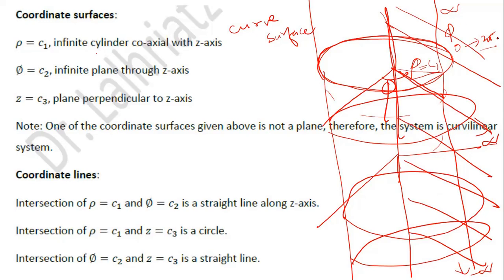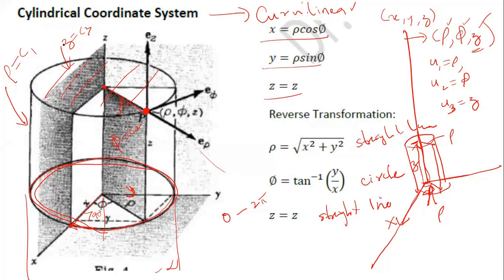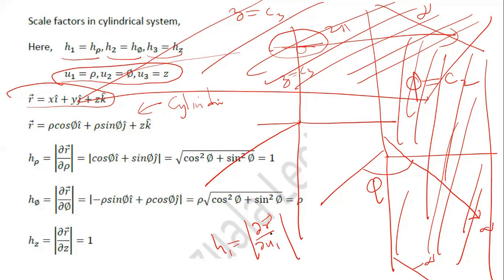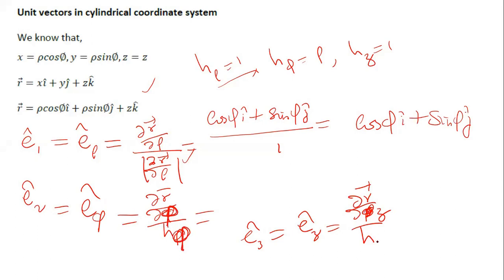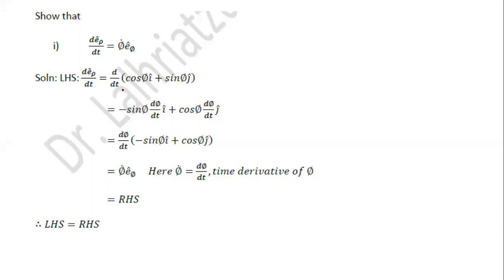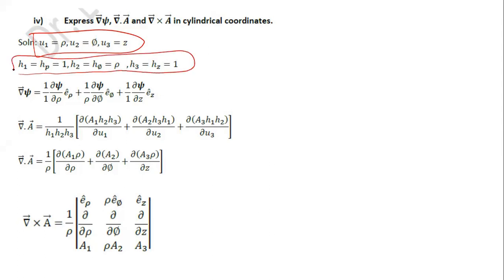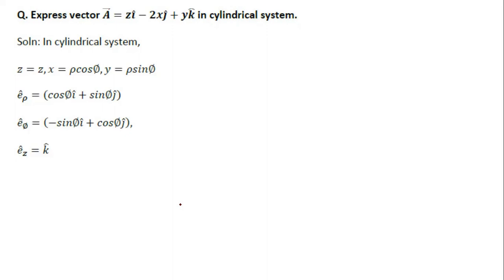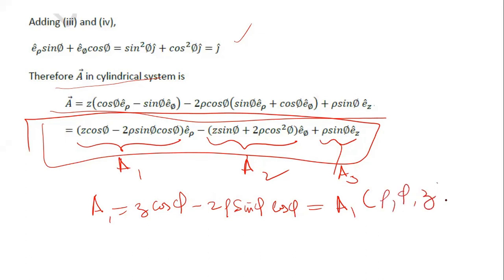Vector & Tensor (Lec8 Part2)